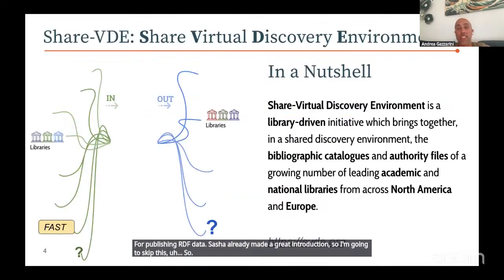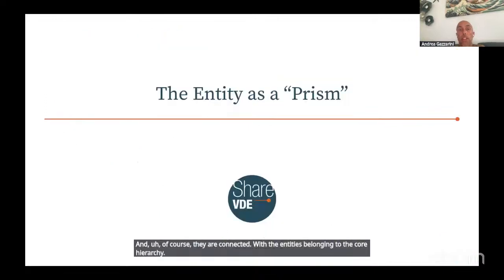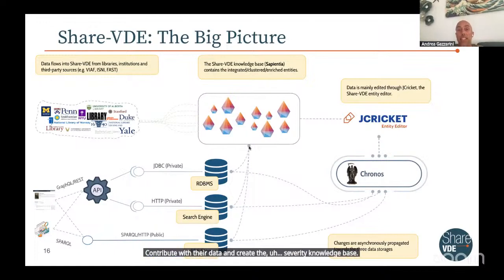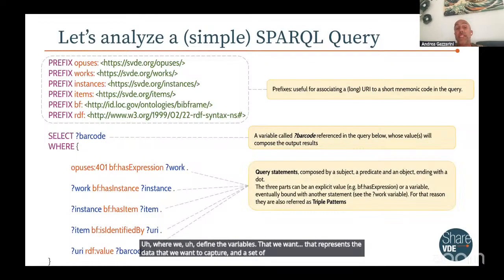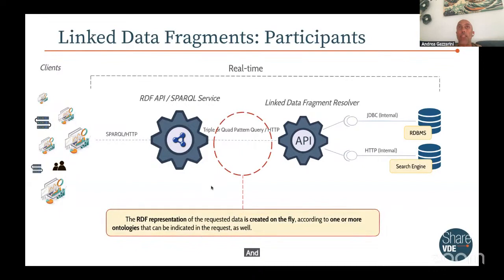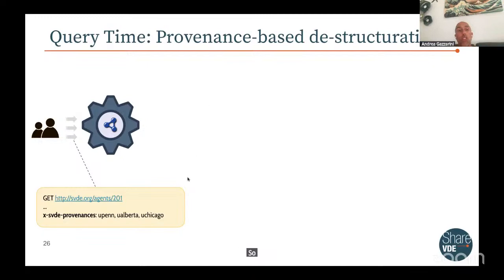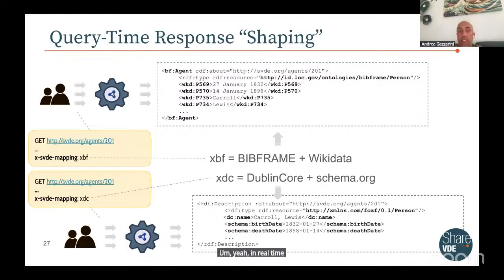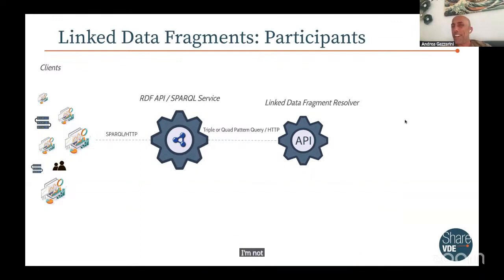LD4 2025 - Leveraging Linked Data Fragments for enhanced data publication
The Share Family is a library-driven initiative bringing together in a shared, BIBFRAME-based discovery environment bibliographic catalogs and authority files of a growing number of leading academic and national libraries from across North America, Europe and globally. In (big) data-driven environments, accessing, querying, and processing vast datasets efficiently and flexibly is challenging. Linked Data Fragments (LDF) have emerged as a promising paradigm to address these challenges by providing a distributed, scalable approach for publishing Linked Data. As part of Share Family activities, we developed a set of web APIs that adopt that approach and provide several benefits: real-time RDF generation and publication, on-demand ontology mapping, and multi-provenance management. LDF paradigm also addresses challenging points in the infrastructure: it no longer needs a dedicated RDF Store. The API set provided by the system (GraphQL, REST, and SPARQL) uses a centralized knowledge base implemented using a hybrid approach composed of a relational database and an inverted-index-based search engine. The work is under development as we follow two investigation paths: one using a plain RDBMS and another using a NoSQL storage. A working prototype will be shown and we will discuss technical details and the architecture by examining lessons learned and challenges.